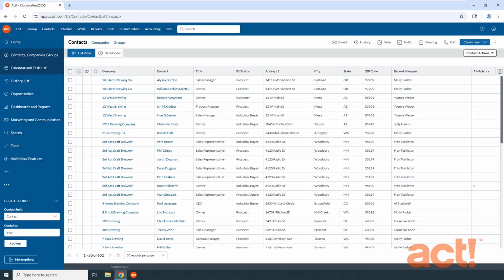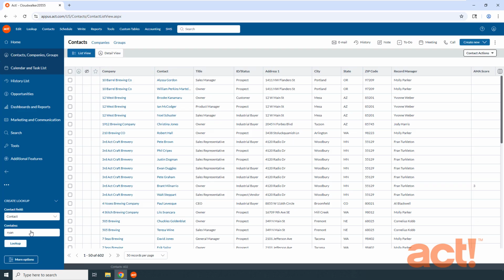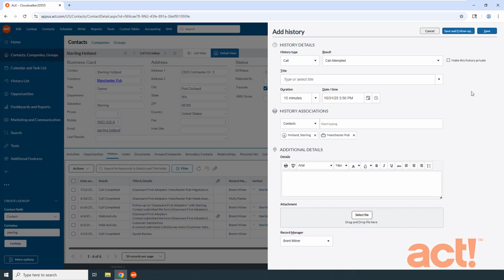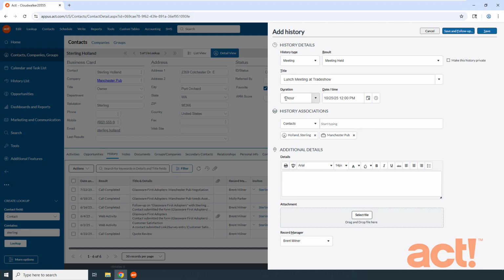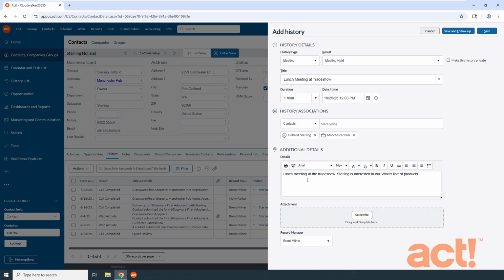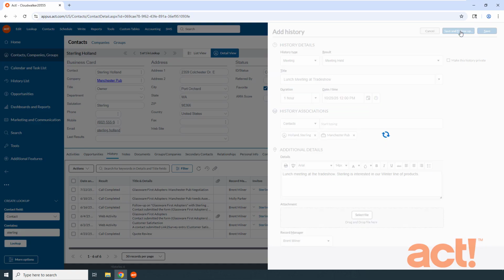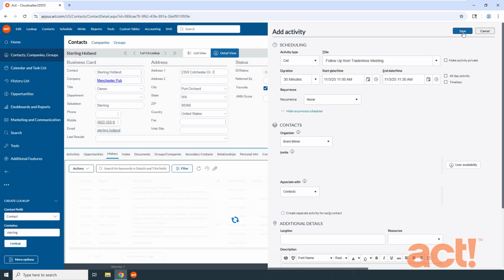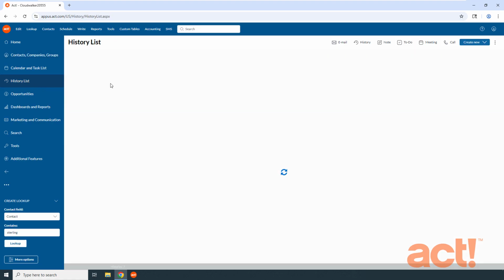Act! Advantage - Creating a History Record